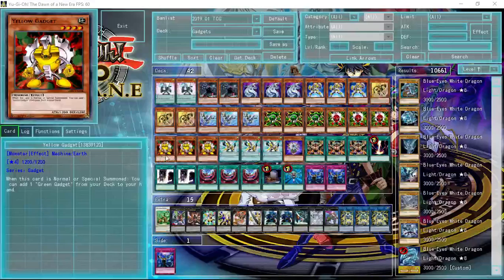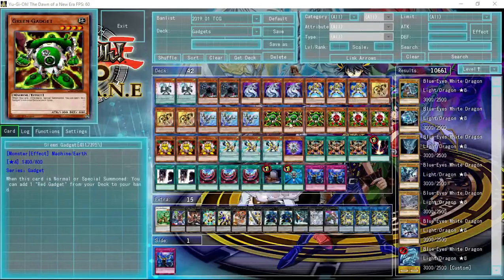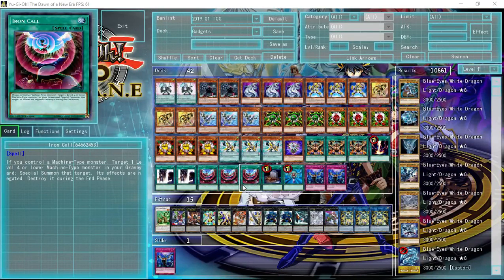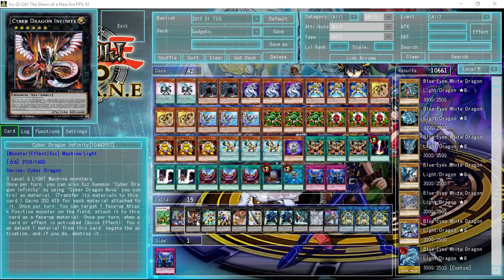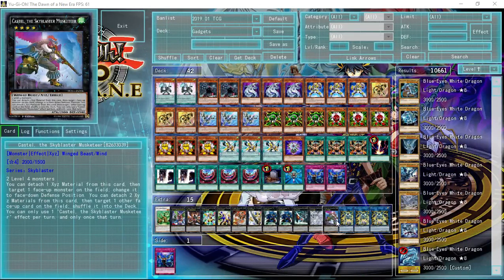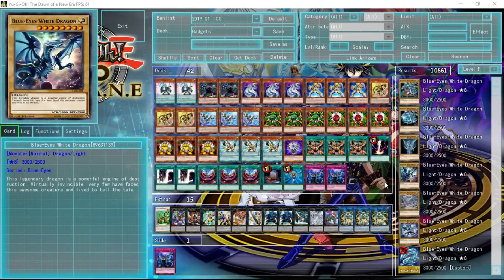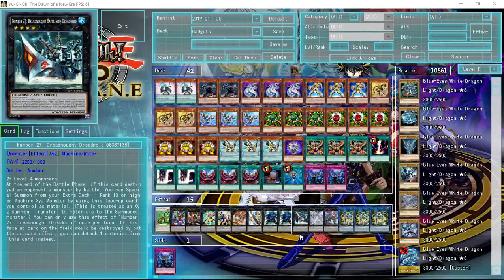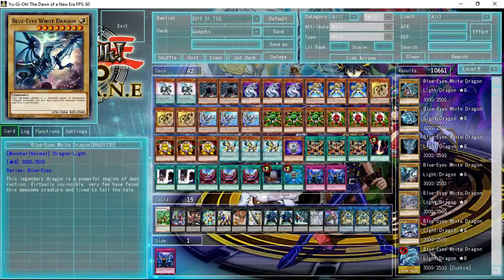Gadgets Deck Profile 2019